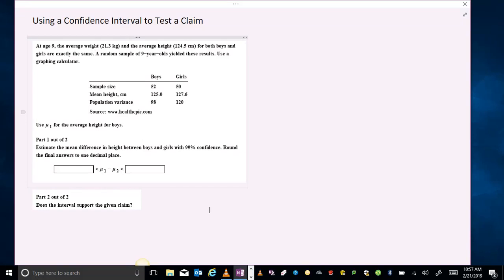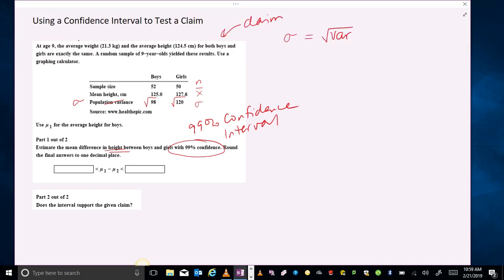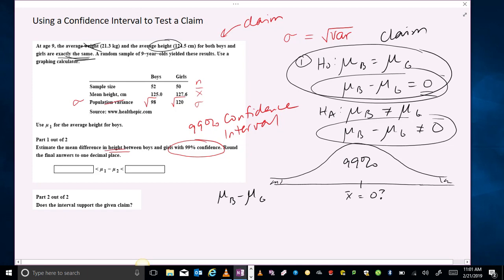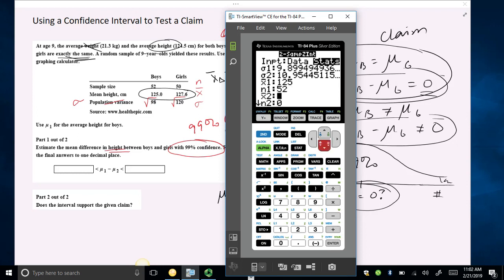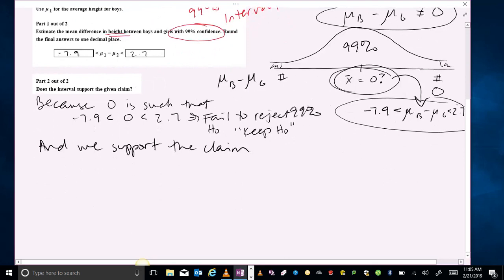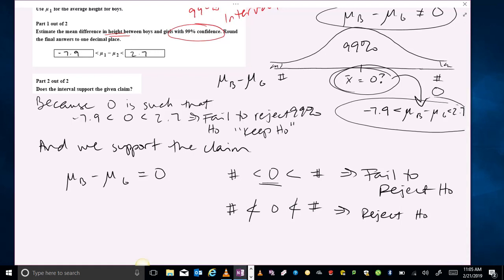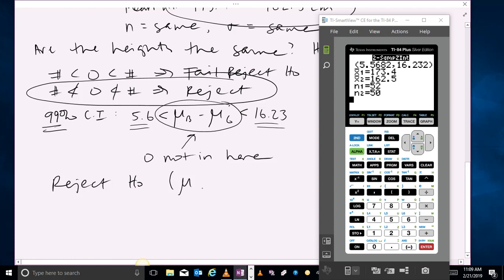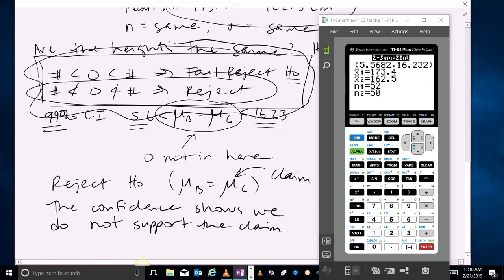Using A Confidence Interval To Test A Claim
You'll learn how to use a confidence interval to test a claim for a two-sample mean test.  I use the TI84 to construct the confidence interval for the difference of the means.